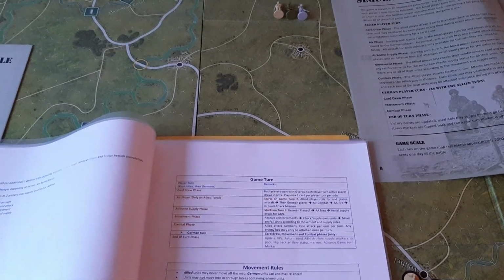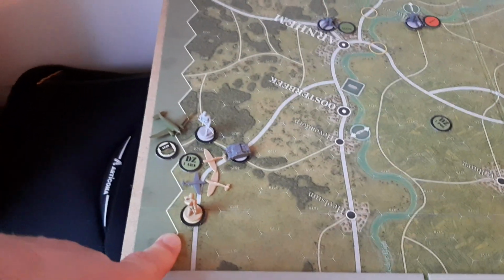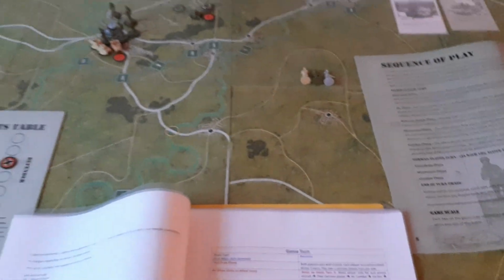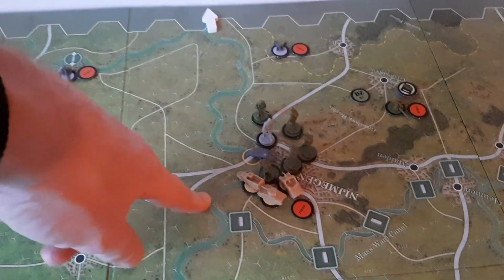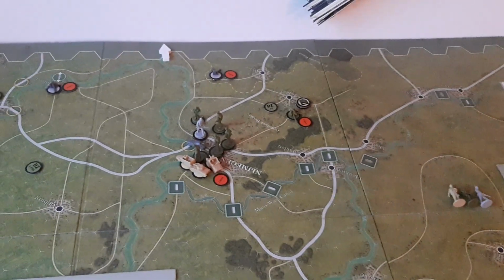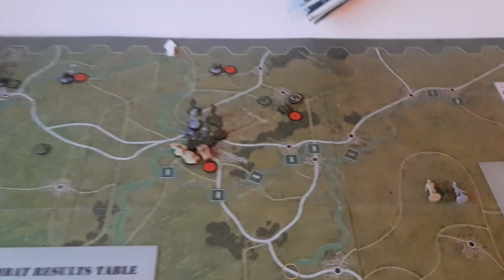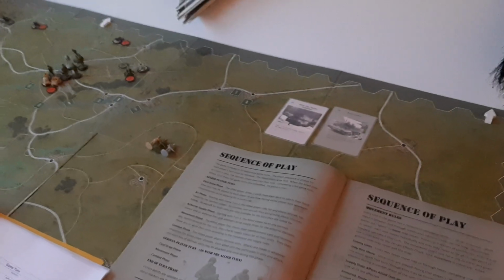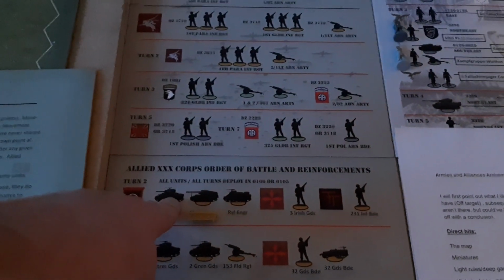A&A Arnhem Review